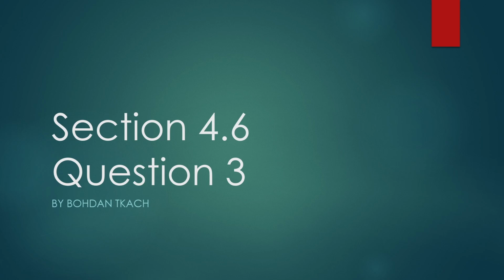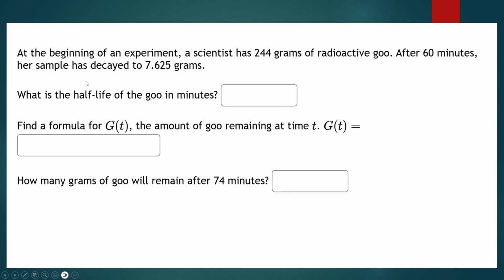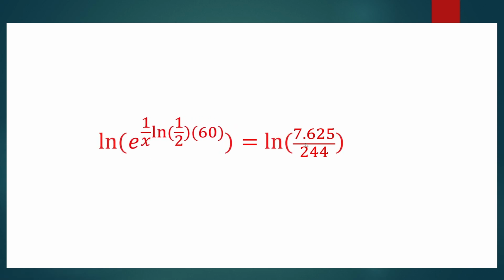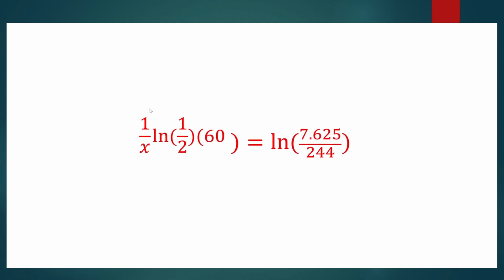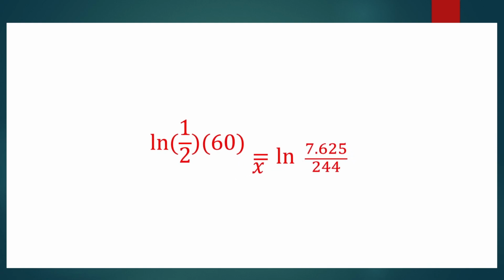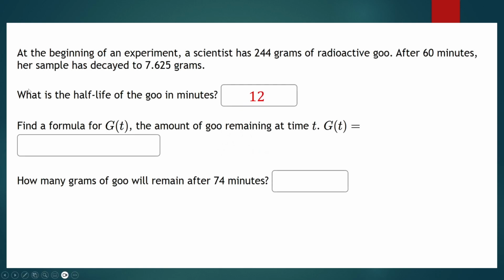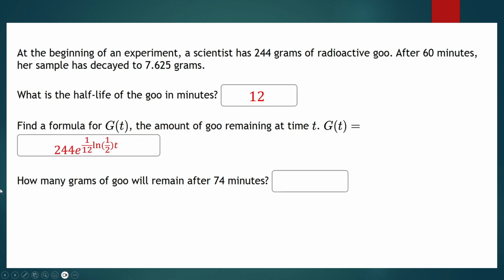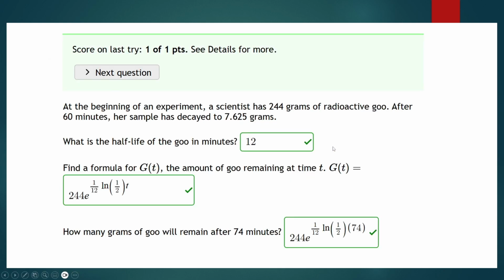Section 4.6 Question 3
In this video I find the half-life and build a formula using that half life